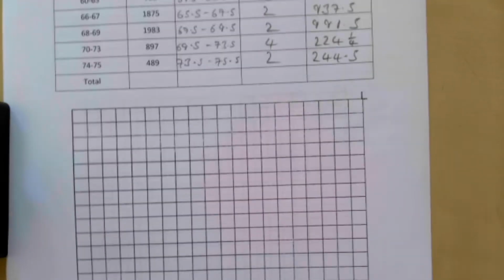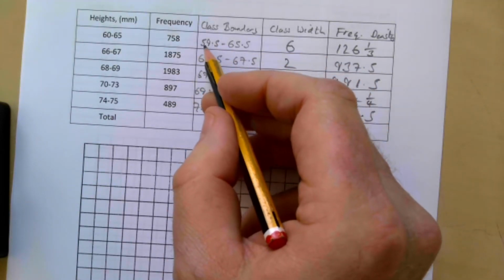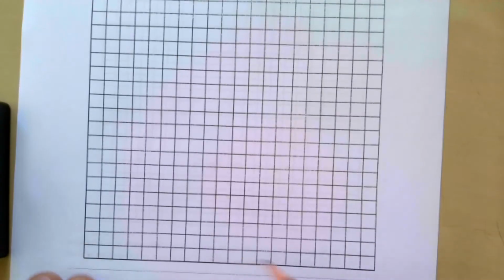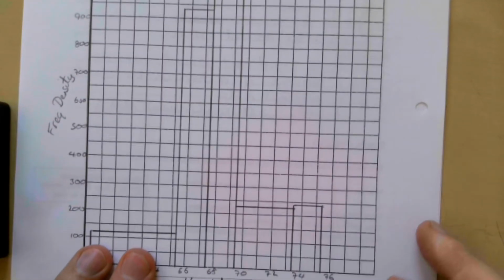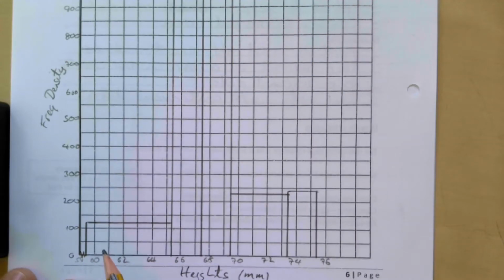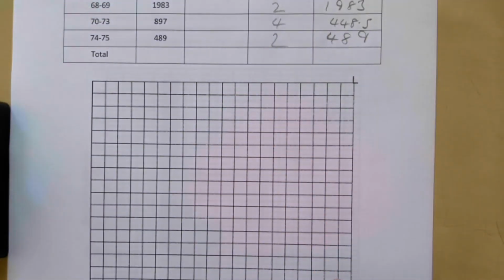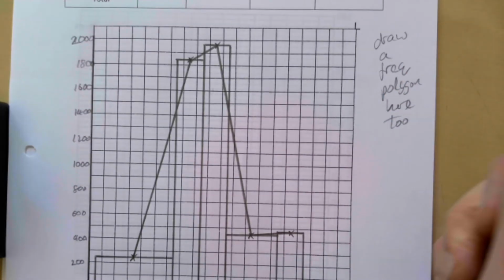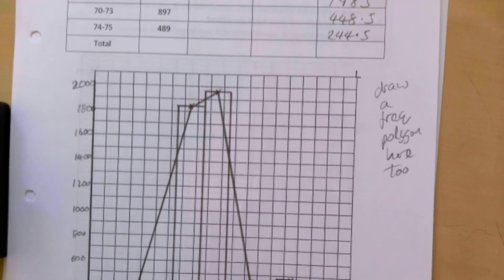CGS - AS Statistics - notes - cpt 1 - c - 1.4 - Histograms